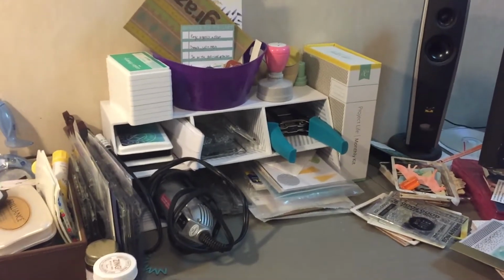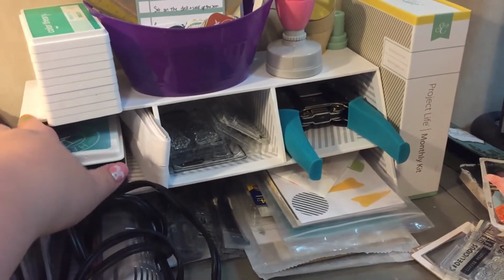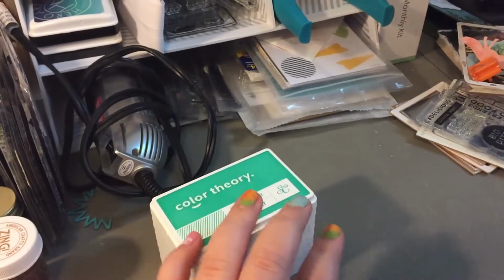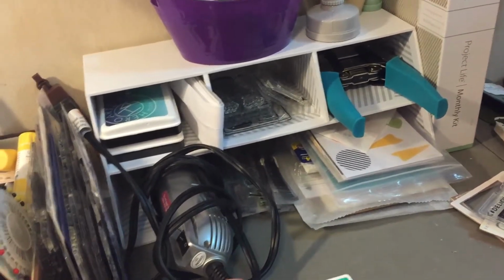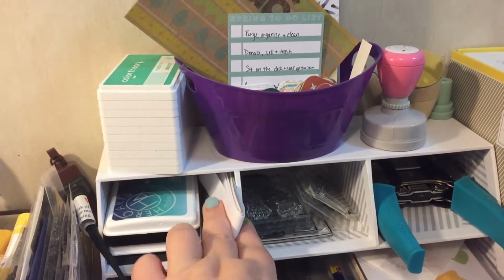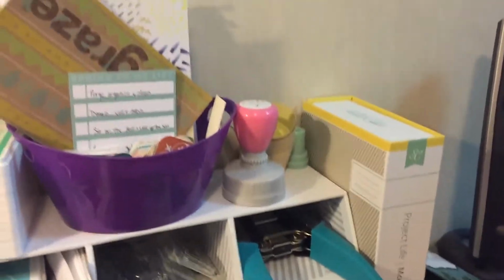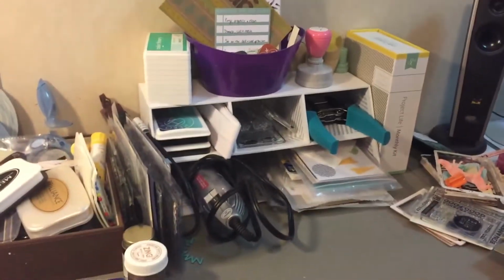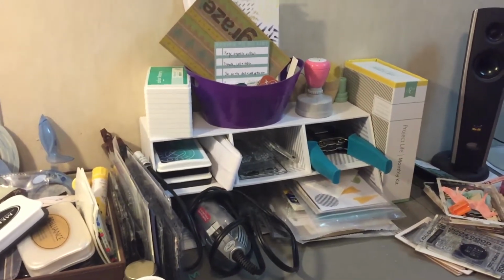Workspace Wednesday--Desk Change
I made a small change on my desk and it's making a huge difference in my scrapbooking!